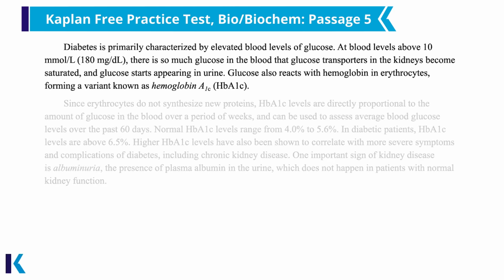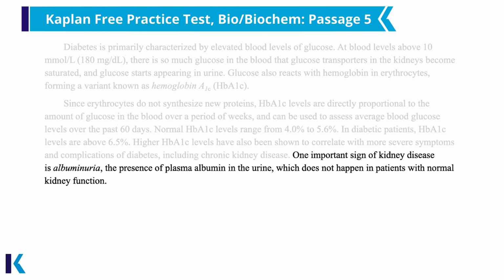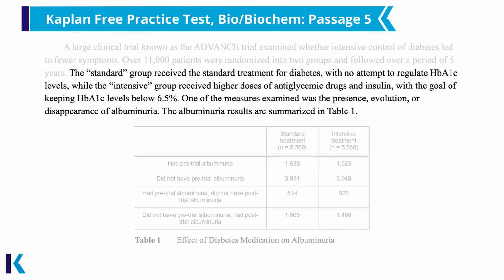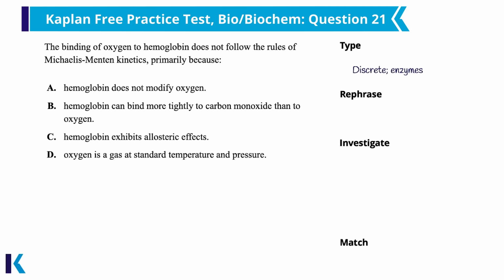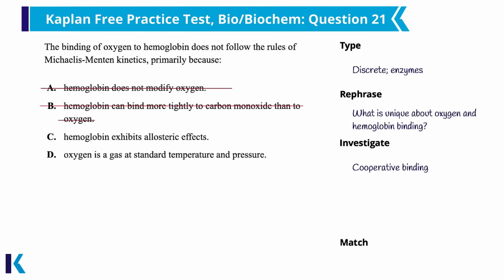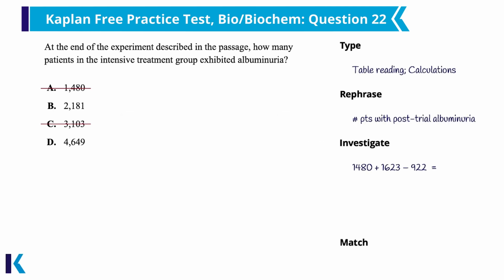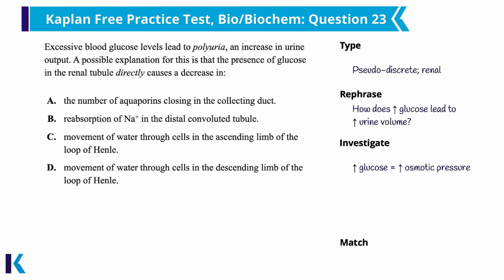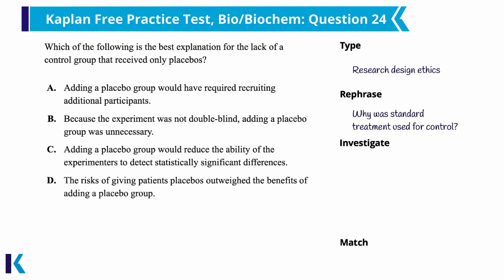Bio-Biochem Passage 5 - Kaplan Free Practice Test Explainer Video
Follow along as our MCAT instructors walk you through the most difficult questions and high-yield MCAT topics—and learn how to think like an MCAT expert. In Kaplan's MCAT courses, you’ll have access to step-by-step explainer videos like this one, but for 400+ official AAMC practice test questions—including those from the latest released exam. That means you’ll spend more time actively learning and improving with each MCAT practice test—so you can face the MCAT exam with confidence on test day.

In this video, our instructor will explain how an MCAT expert would approach passage 5 of the Bio/Biochem section of Kaplan’s Free MCAT Practice Test. Covering topics such as reading data tables, kidney physiology, and experimental design, this walk-through will not only teach you how to break down an experimental passage, but will also show you how to apply passage information, MCAT content, and test-taking strategies to confidently answer the associated questions.

To create the most realistic MCAT practice tests possible, we conducted rigorous psychometric field testing with Kaplan students, and meticulously applied our findings into test development. In fact, it takes 20+ MCAT exam experts more than 2,000 hours to produce one new Kaplan practice test. Prep for the MCAT with confidence using realistic exams and know just what to expect on test day.

Free MCAT Practice Resources